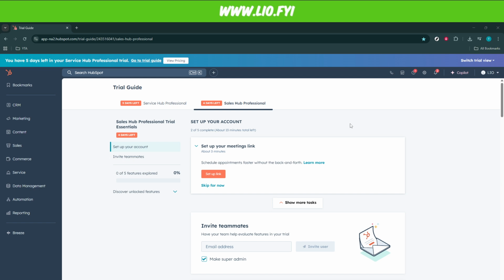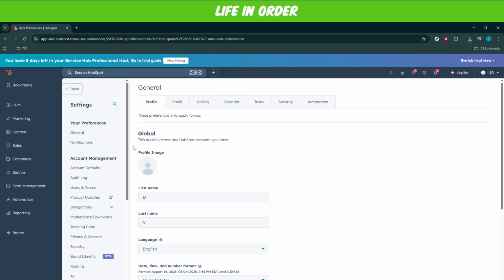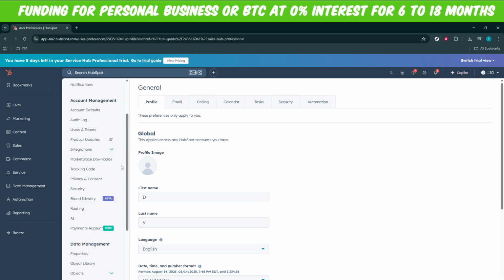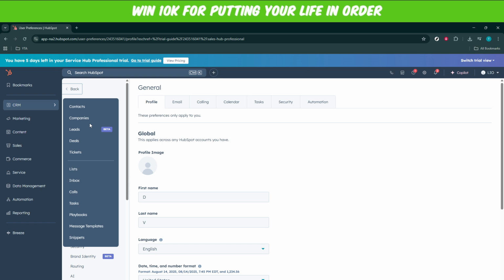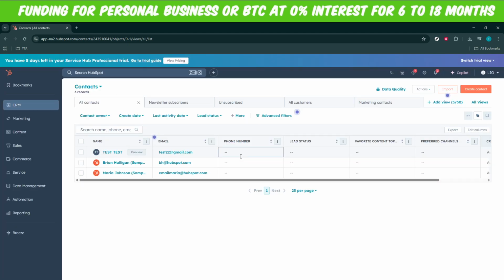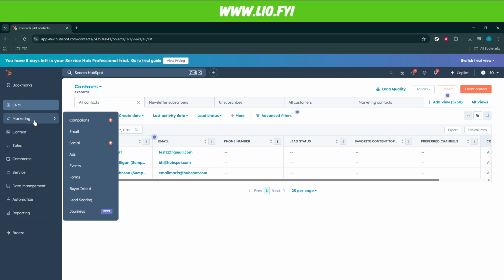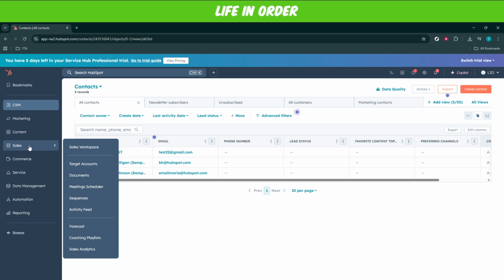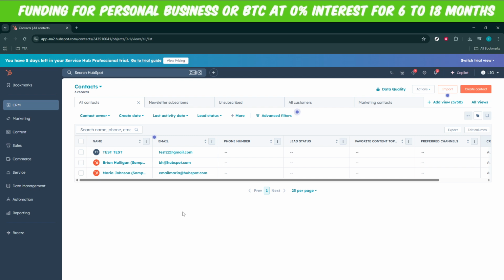HubSpot CRM Setup for Real Estate Professionals 2025